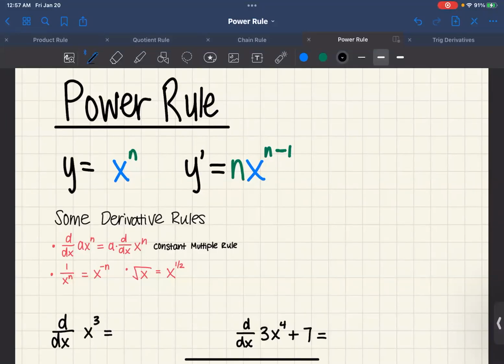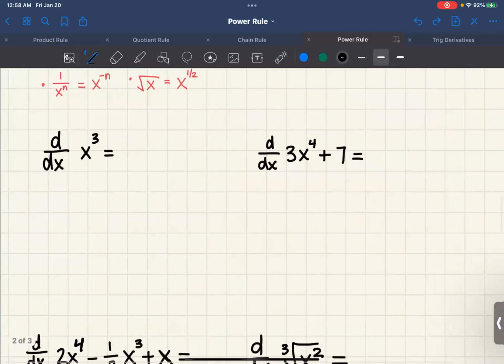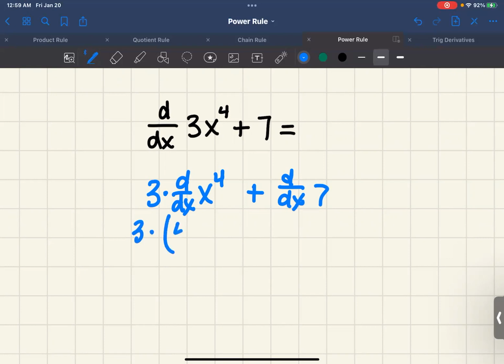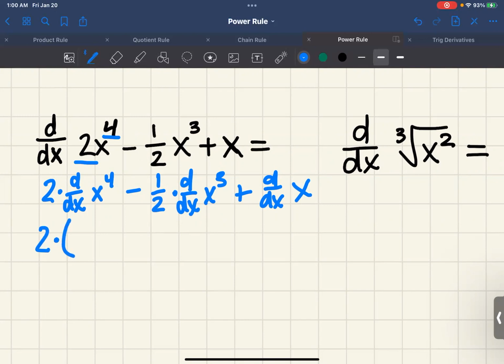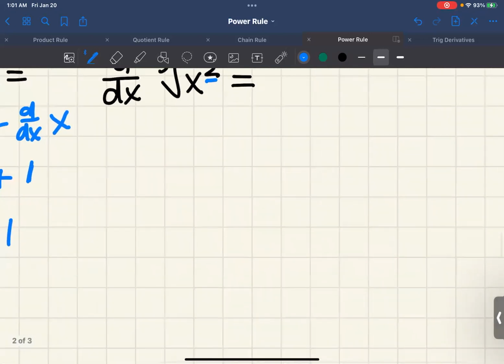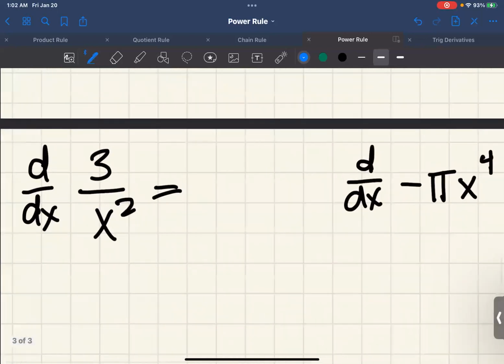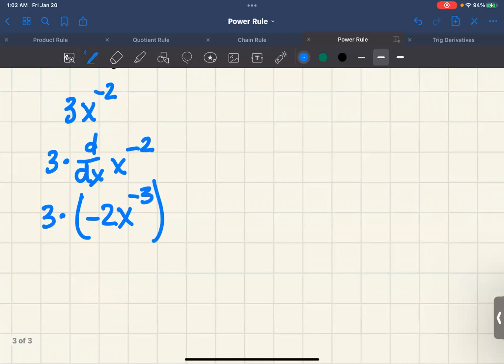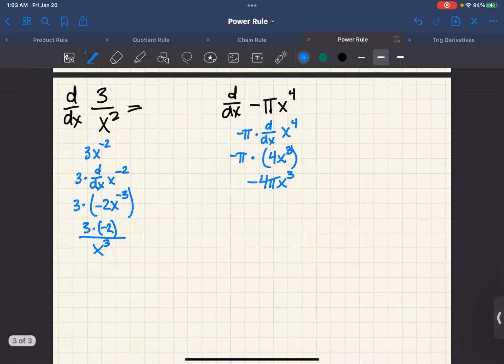MTH151 CH3 Power Rule--Practice Problem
This video tutorial was created by RLC tuotor, Makayla Lawson. It is a Practice Problem about the concept "Power Rule" in Math 151 .